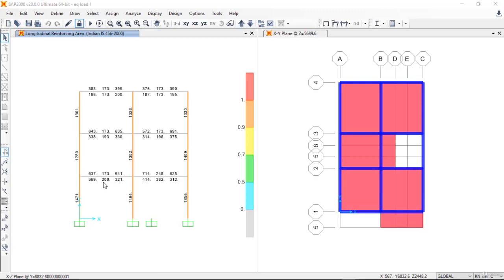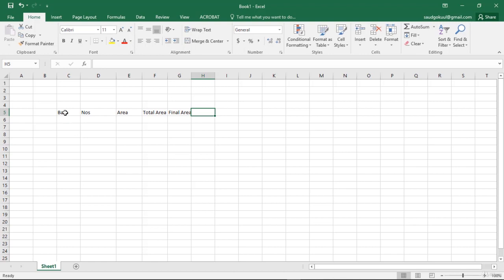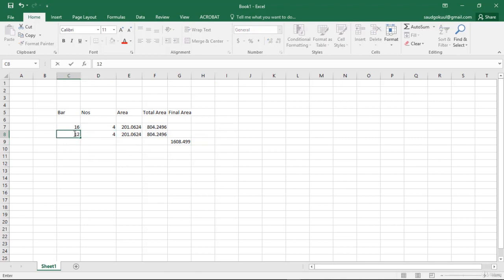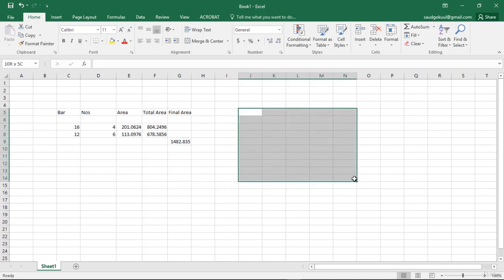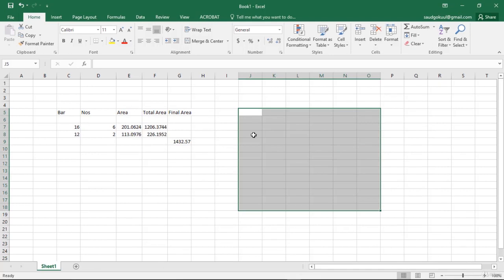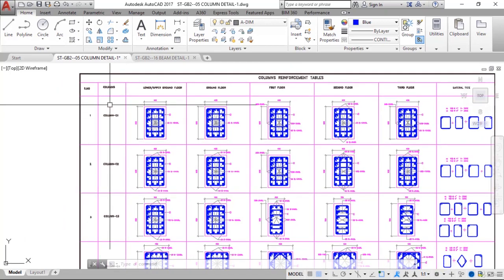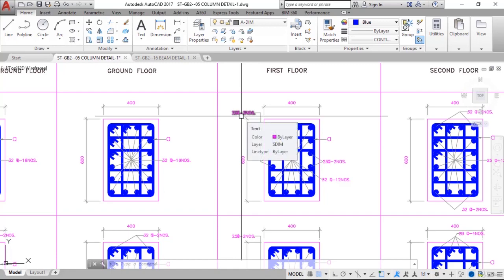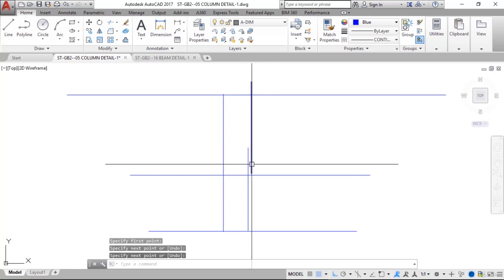1-Detailing of Column Longitudinal Bars